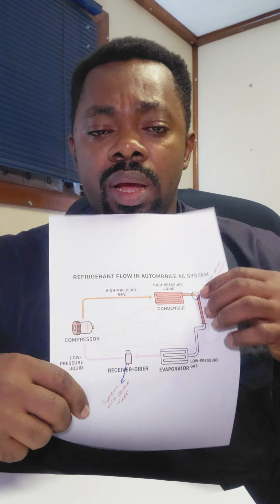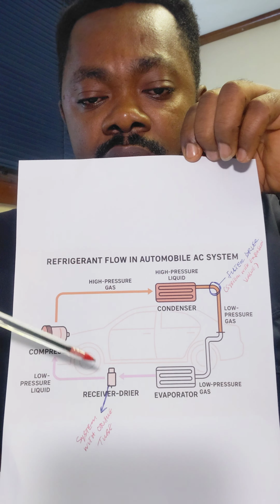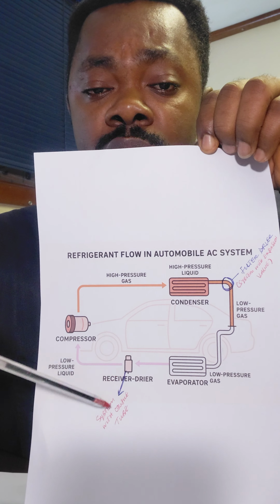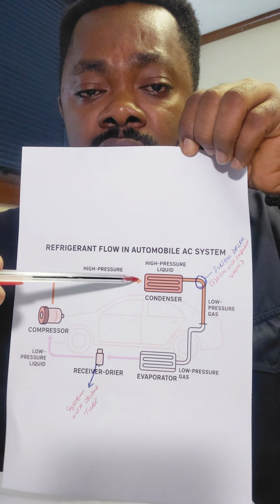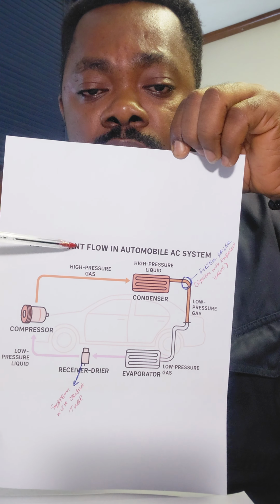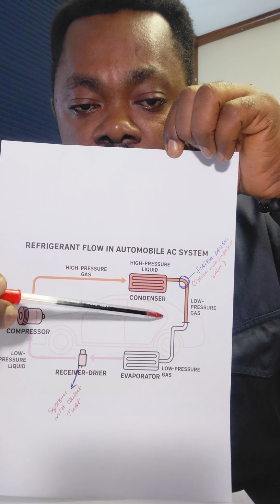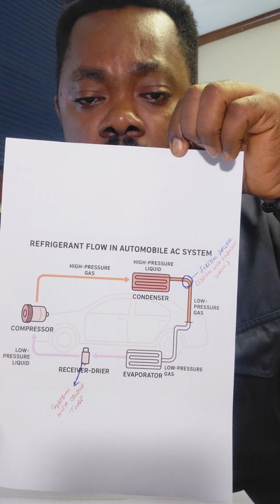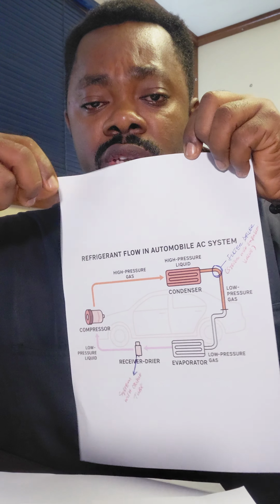DAY 2 QUIZ QUESTION WITH ANSWER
🔧 How Refrigerant Flows in Your Car’s AC System 🚘❄️

DAY 2 QUIZE QUESTION WITH ANSWER

Ever wondered how your automobile AC keeps you cool? 🤔
Here’s the simple flow:
1️⃣ Compressor – Pressurizes the refrigerant gas.
2️⃣ Condenser – Releases heat and turns gas to liquid.
3️⃣ Receiver-Drier/Accumulator – Removes moisture and stores liquid refrigerant.
4️⃣ Expansion Valve – Drops the pressure for cooling.
5️⃣ Evaporator – Absorbs heat from your cabin, blowing cool air inside.

Proper maintenance keeps this cycle smooth and your rides chill 😎.